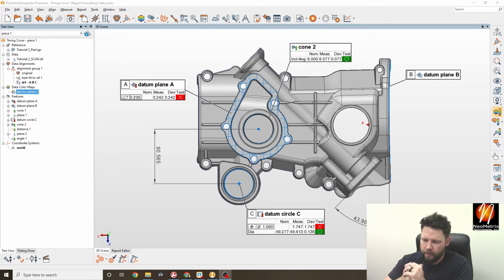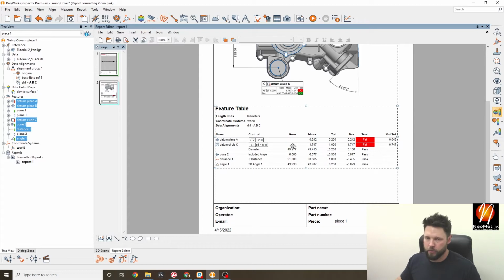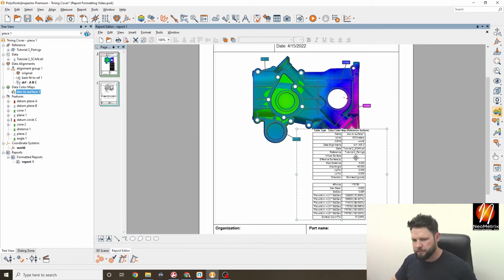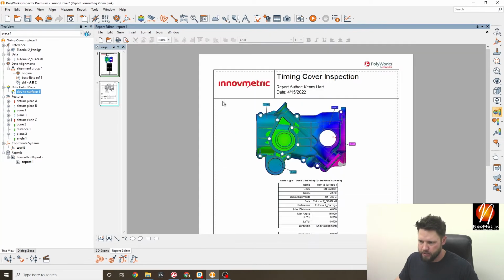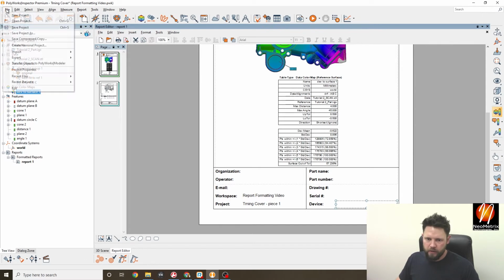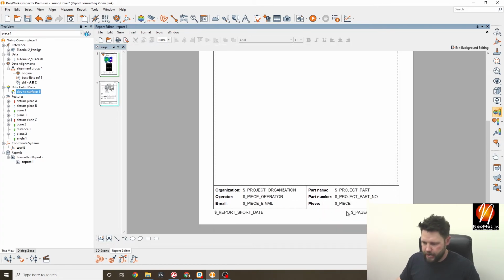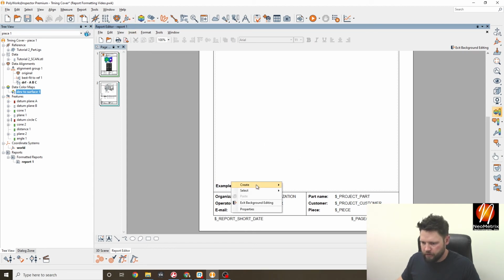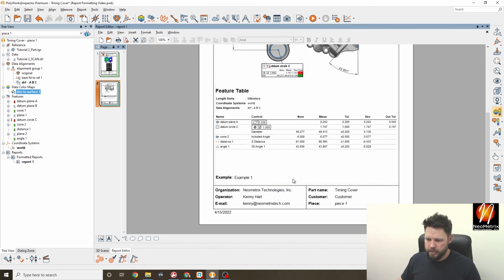Polyworks Custom Report Format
Here's a look at how to prepare a custom report for Computer-aided Inspection and Quality Assurance in Polyworks software.